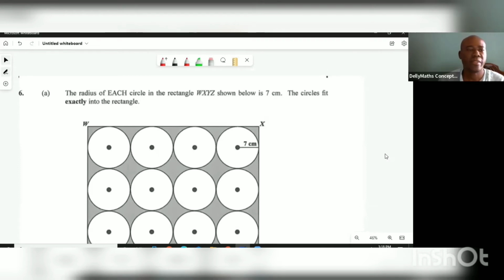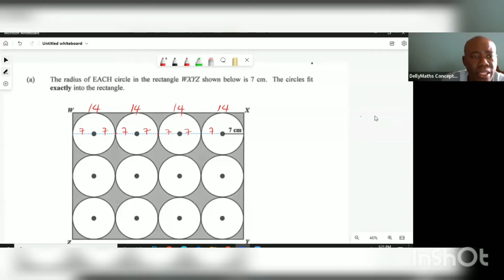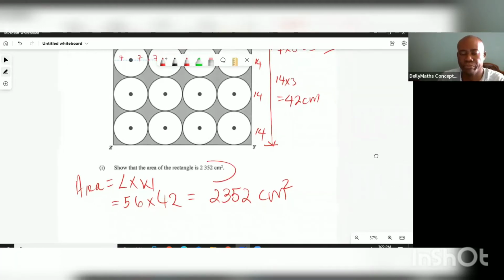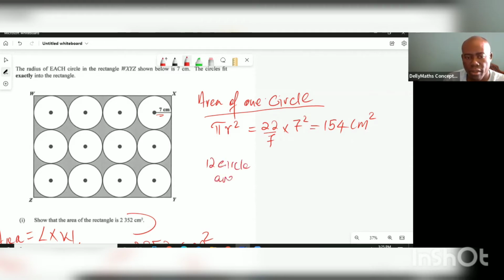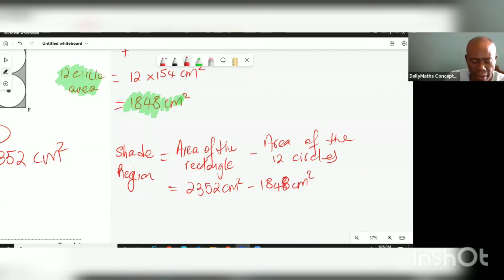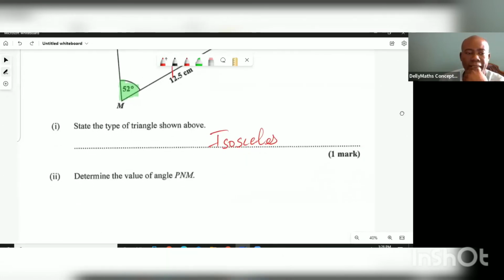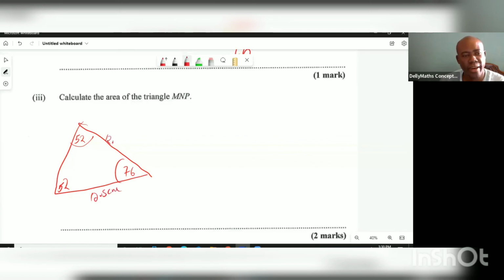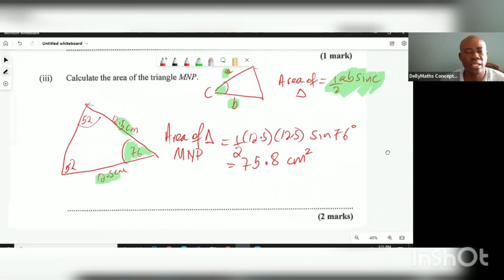CXC ||CSEC||MATHS JANUARY 2020 P2 Q6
In this video presentation I looked at solving the January 2020 paper 2 question 6.